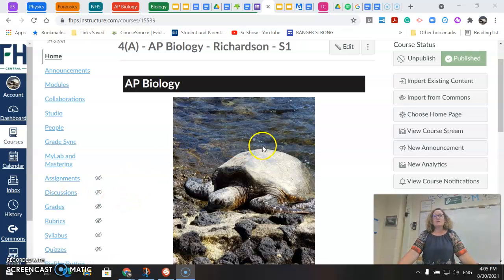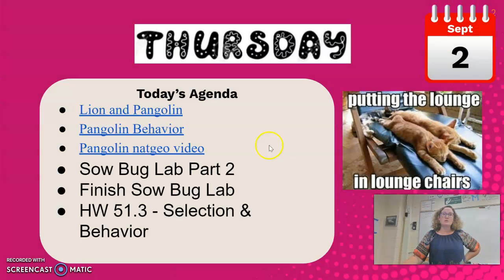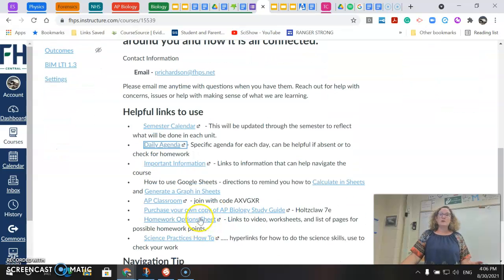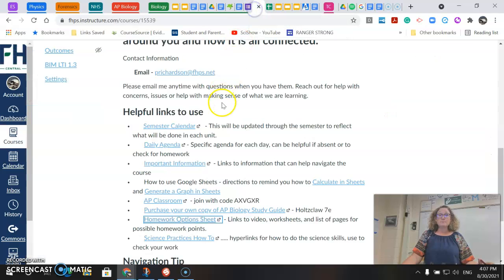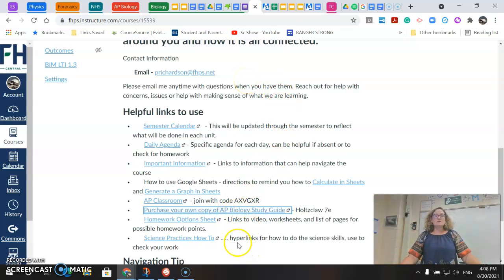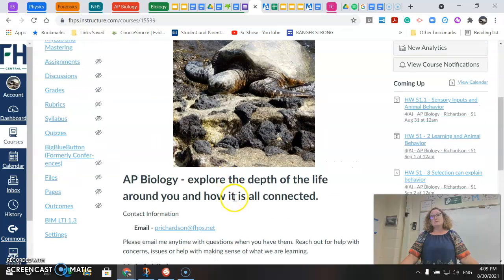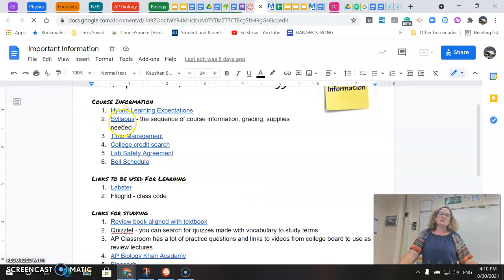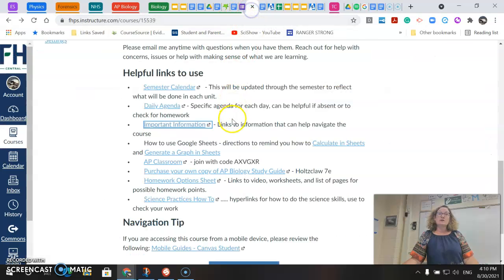AP Biology Open House